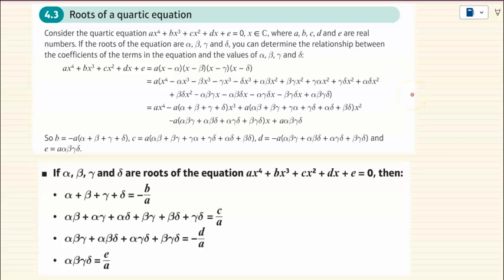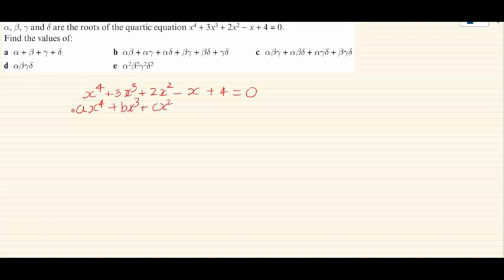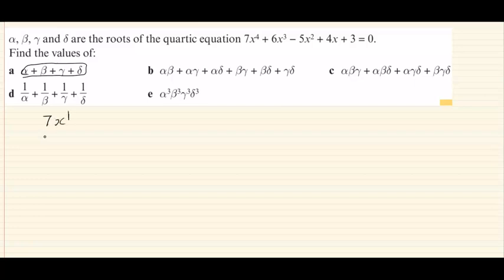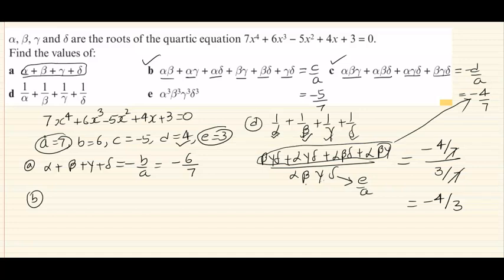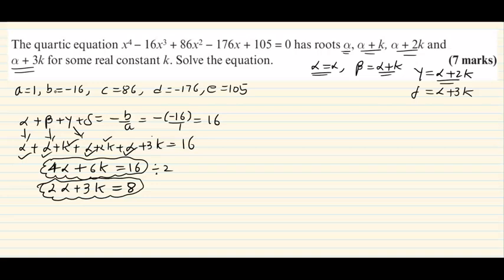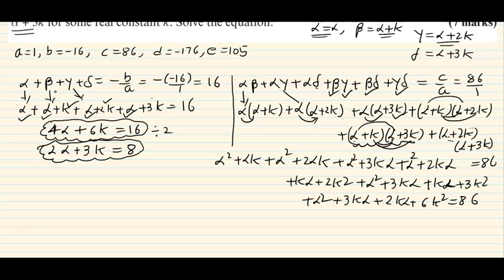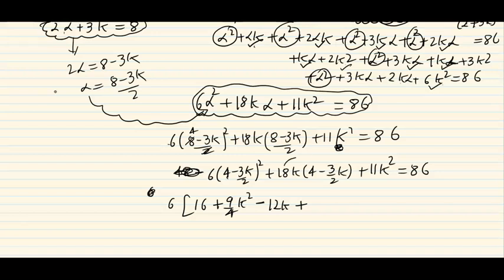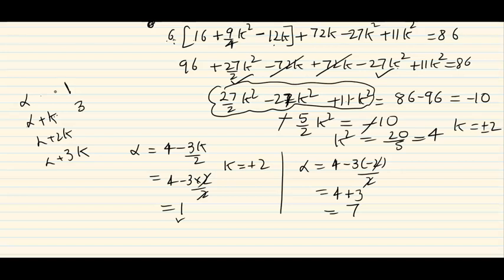ROOTS OF POLYNOMIALS, A LEVEL FURTHER MATHS , EDEXCEL